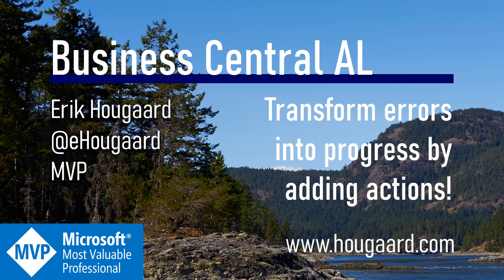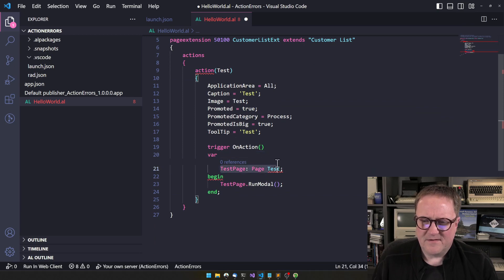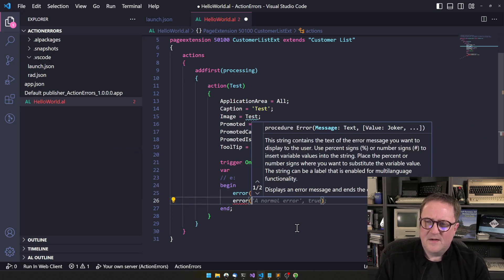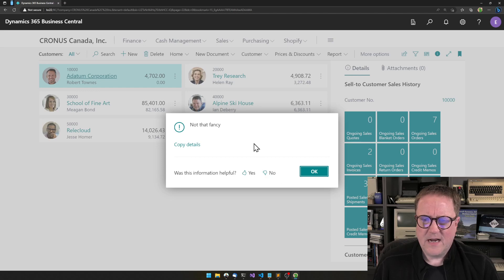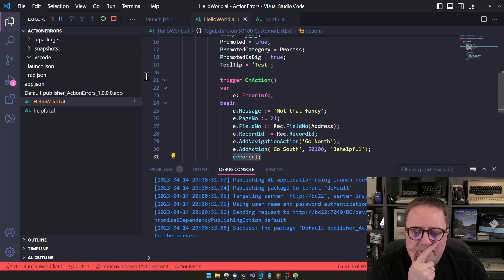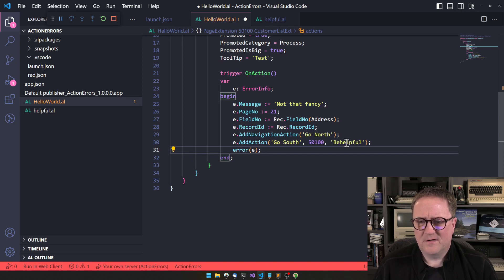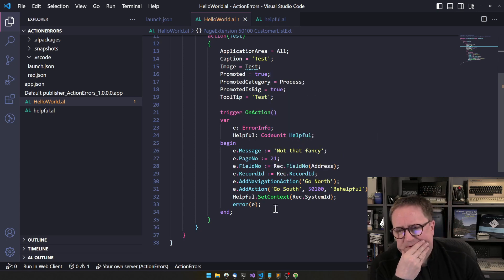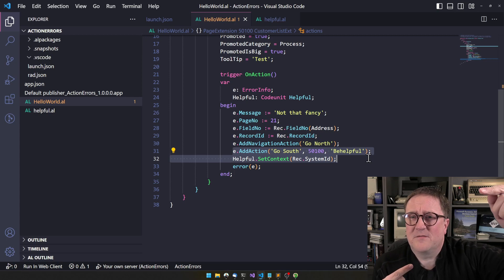Transform errors into progress by adding actions in AL and Business Central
Check the comments, I wasn't thinking about the options for context in the ErrorInfo structure :)